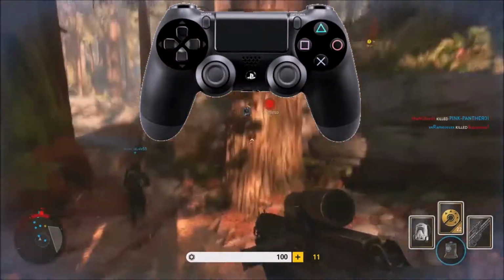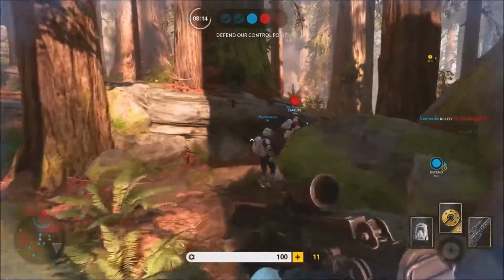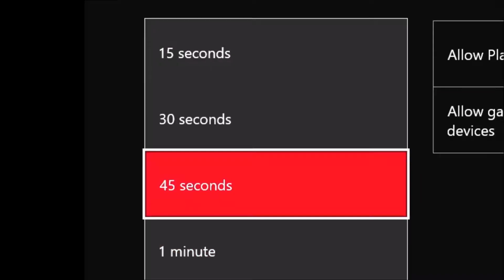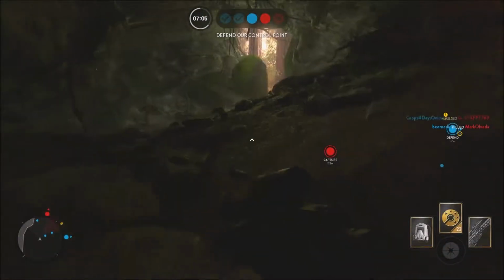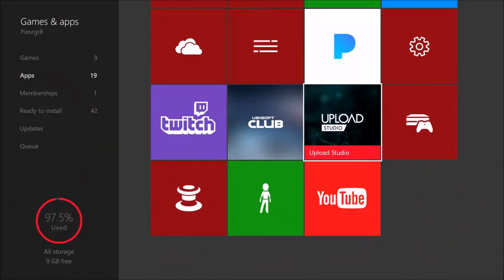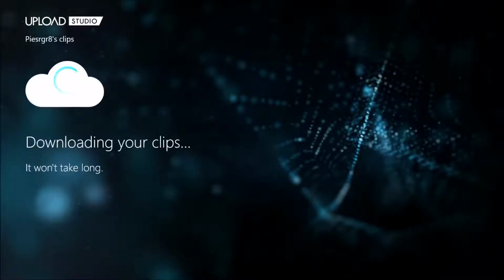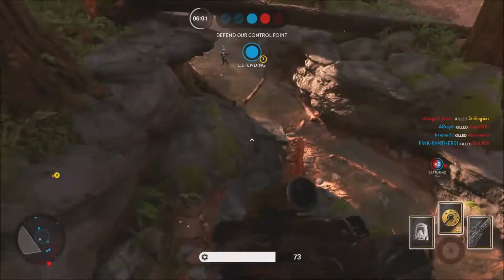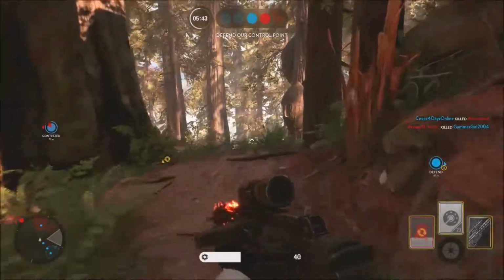How to Record and Edit like a Professional (For Gamers and Video Fanatics)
If you want to know how to record like other people, then you've come to the right place. In this video, I will talk about how each process will work. Enjoy!

Songs:

► Server IP: bcpvp.mcpro.co

This is Piesrgr8, signing off!